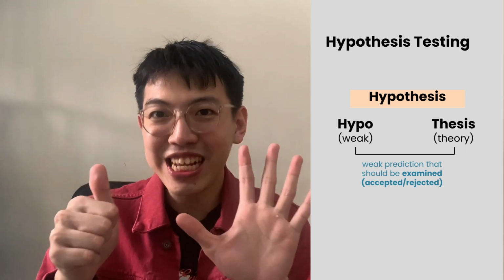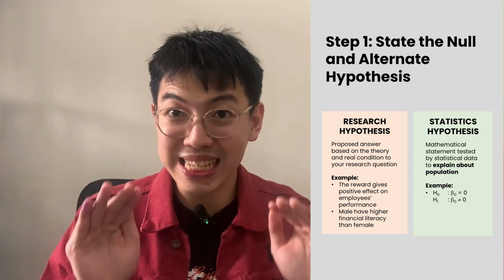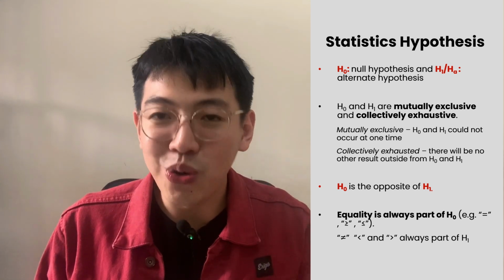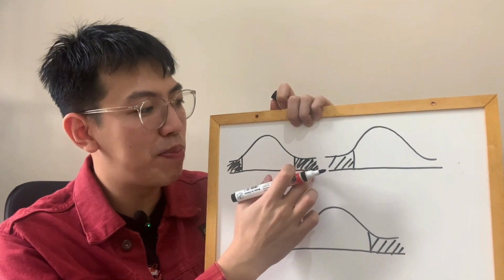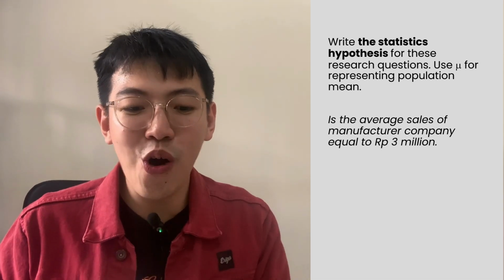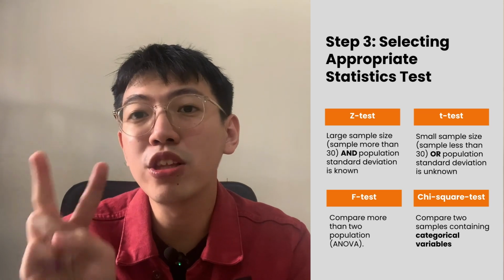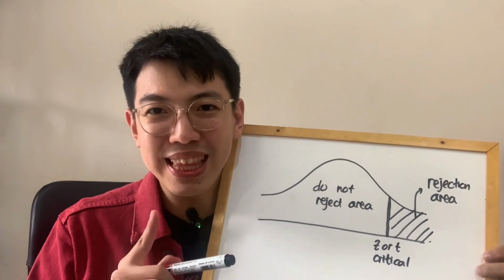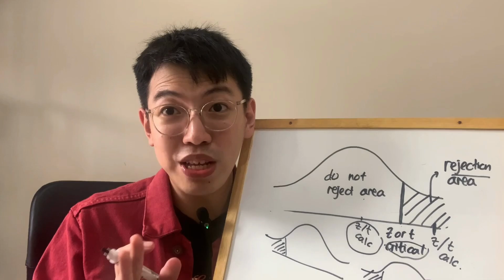HYPOTHESIS TESTING STATISTICS FOR BUSINESS (ENGLISH EDITION)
In this video, you will learn six steps to conduct hypothesis testing.